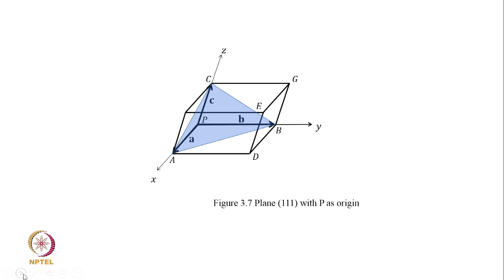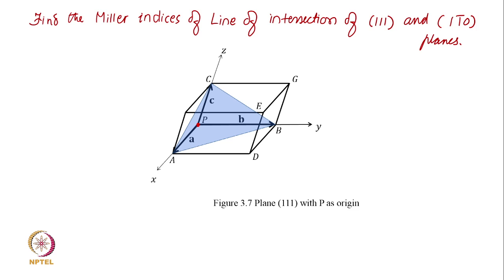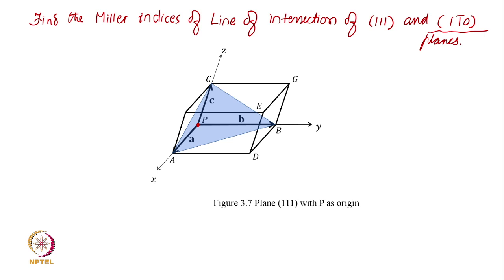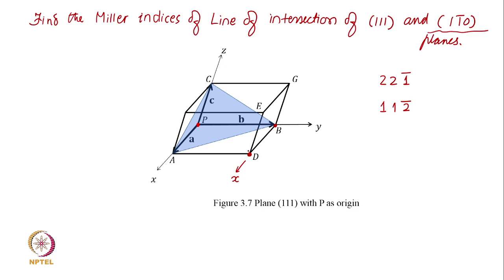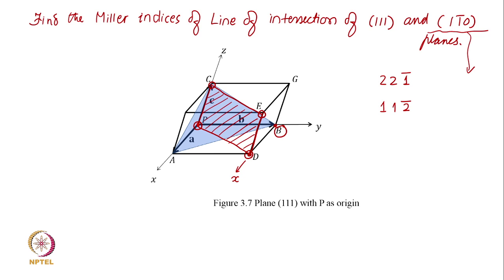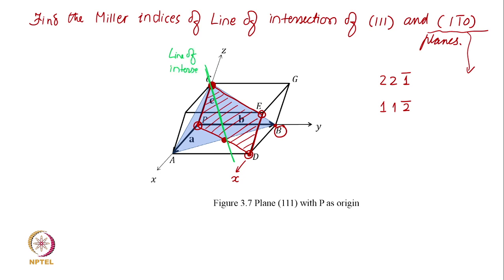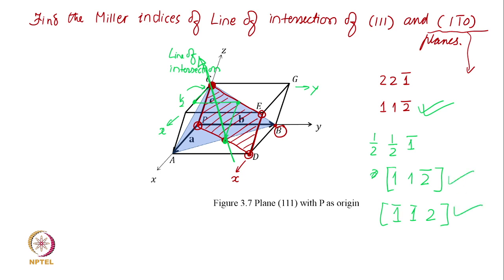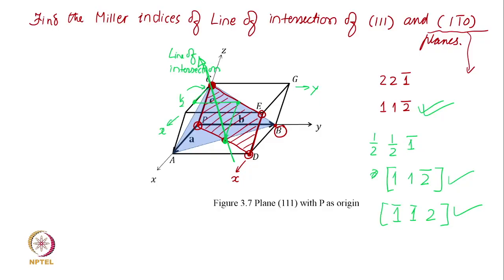Line of intersection between two planes